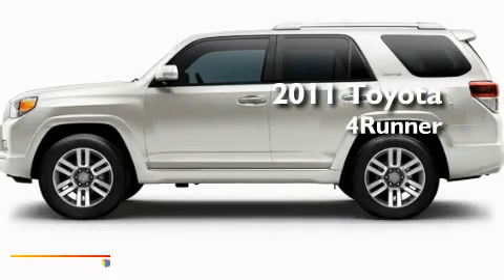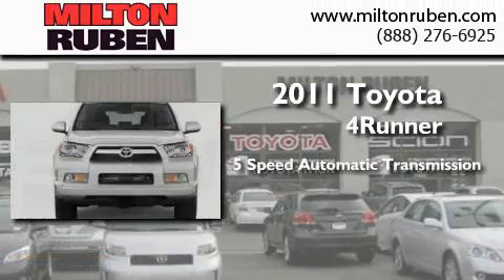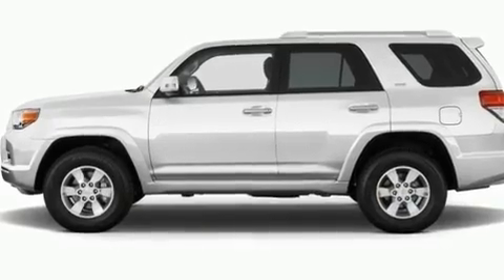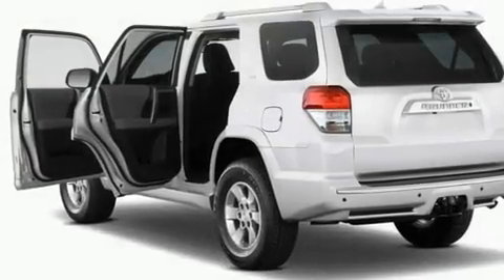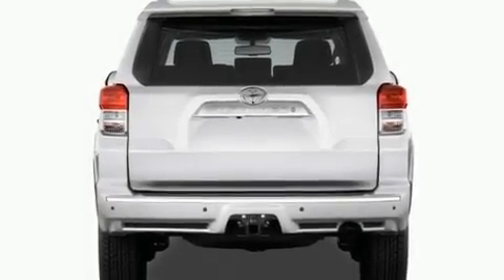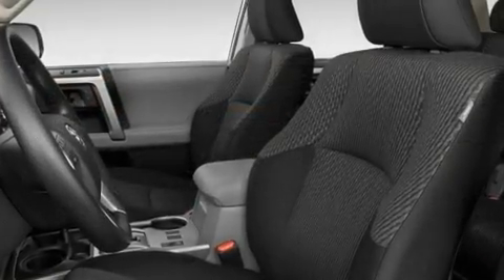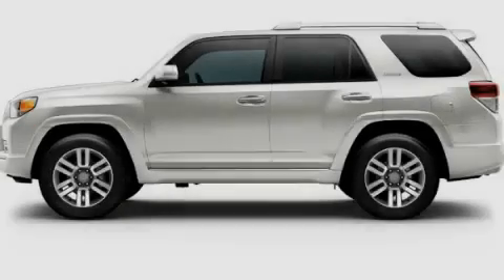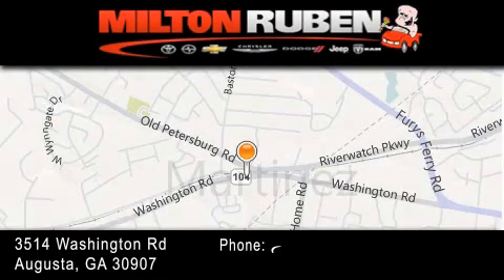2011 Toyota 4Runner Harlem GA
Year : 2011
 Make : Toyota
 Model : 4Runner
 Engine : 4.0L V6 FI DOHC 24V
 Trans . : Automatic
 Exterior : Blizzard Pearl
 Miles : 7
 Interior : Sand Beige
 Stock : B6123

 2011 Toyota 4Runner Augusta GA